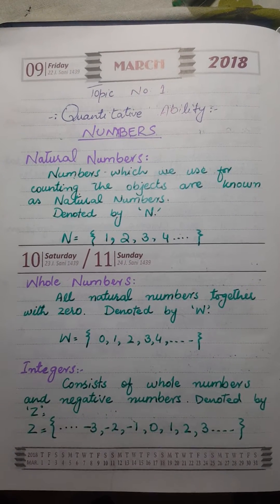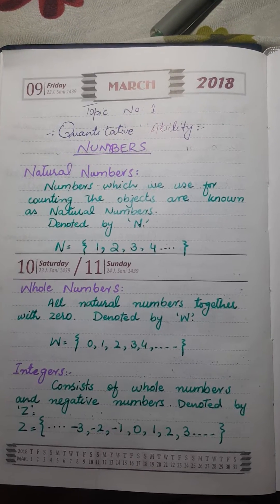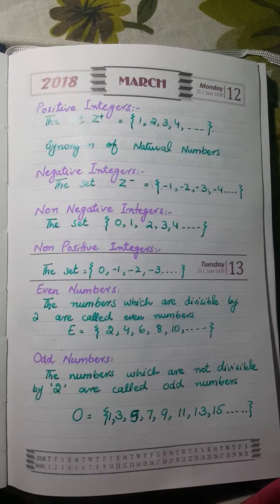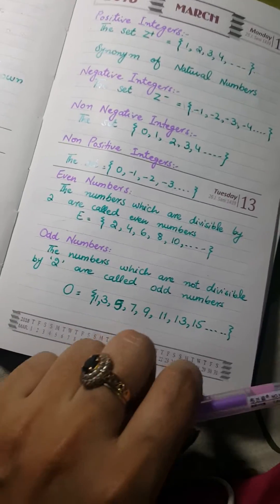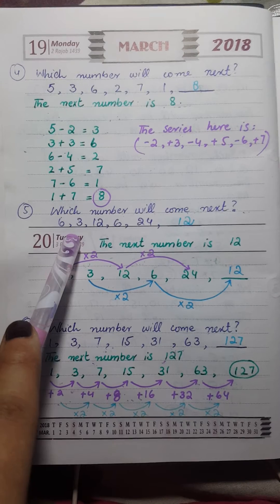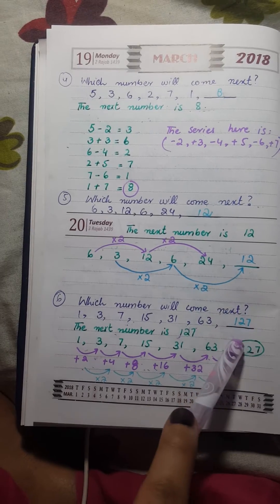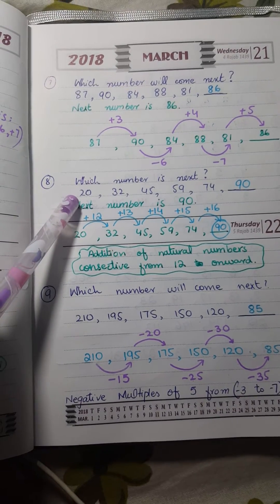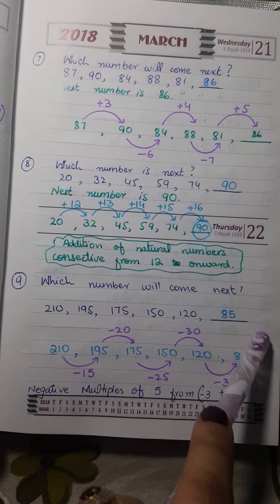Basic Mathematics ( Number Series & Sequence)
Lecture 1 (Quantitative Ability) CSS,NTS,FPSC,PPSC, Inspector Customs etc